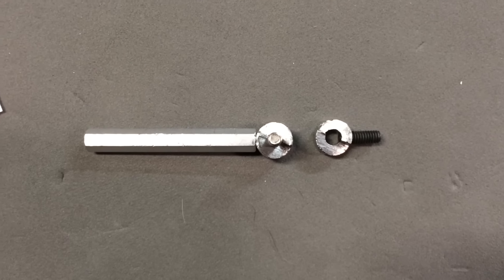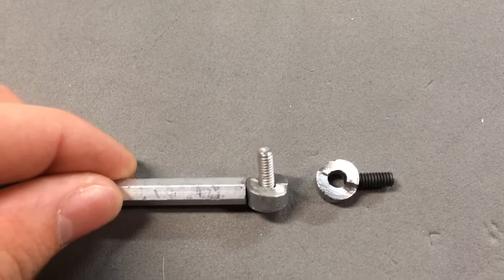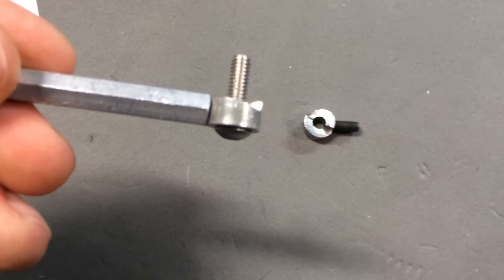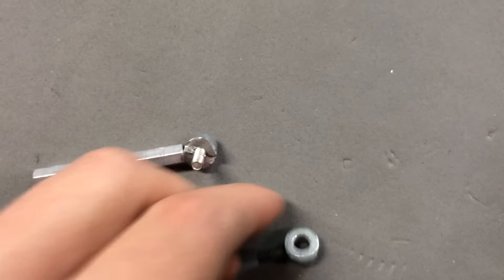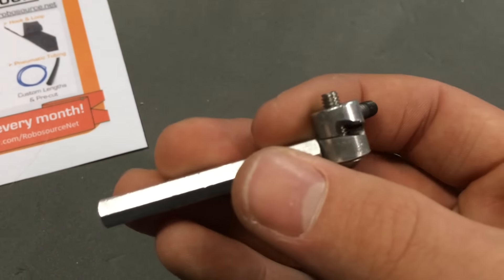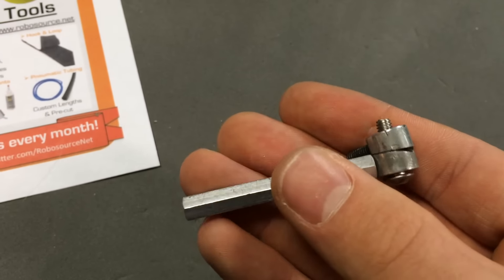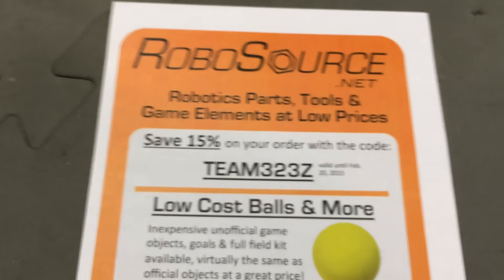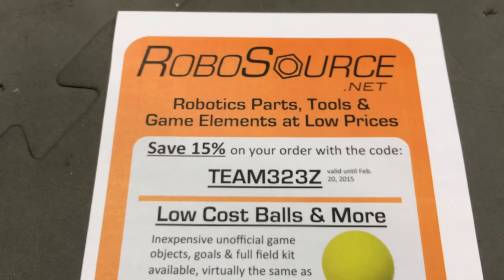Passive High-Torque VEX Lock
A short video demonstrating how to make a custom high-torque lock for your VEX robot!